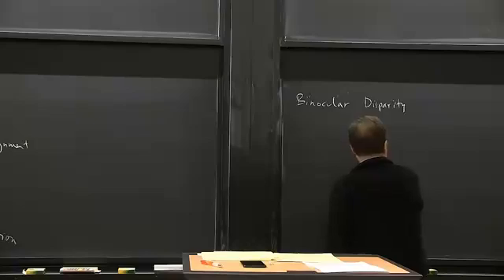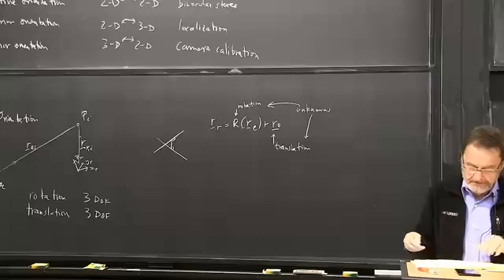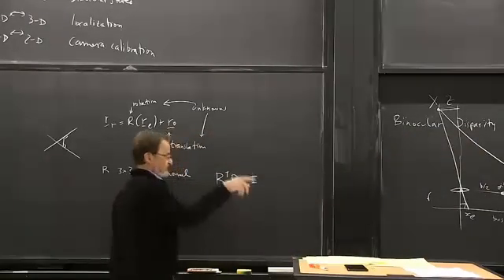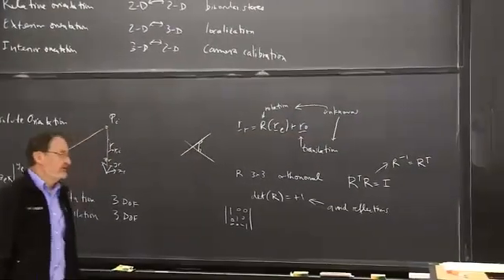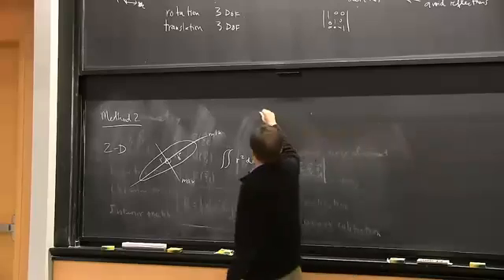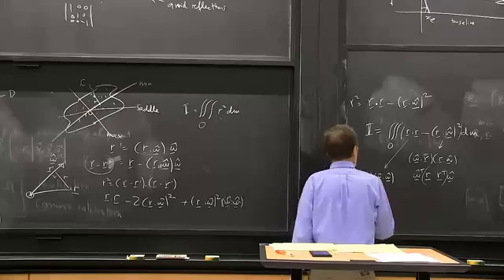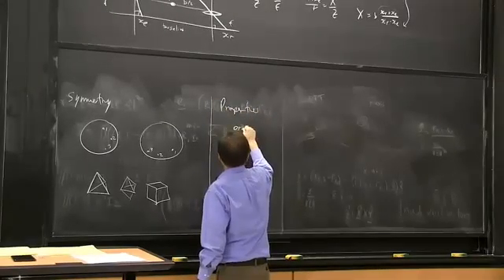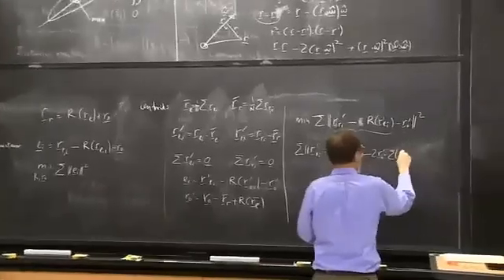Machine Vision - Prof. Berthold Horn - MIT - Lec 17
Session 17: Photogrammetry, Orientation, Axes of Inertia, Symmetry, Orientation

Description: This lecture marks a transition in what we have covered so far in the course from lower-level machine vision to higher-level problems, beginning with photogrammetry.